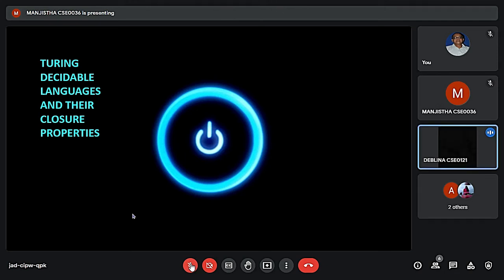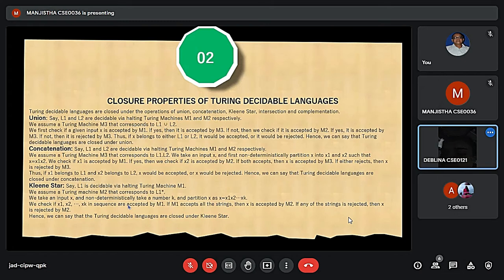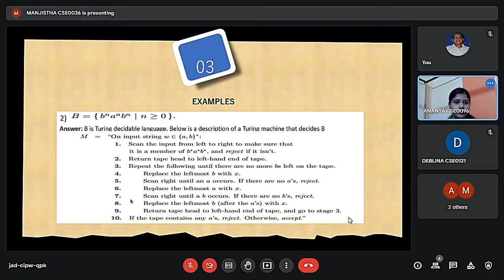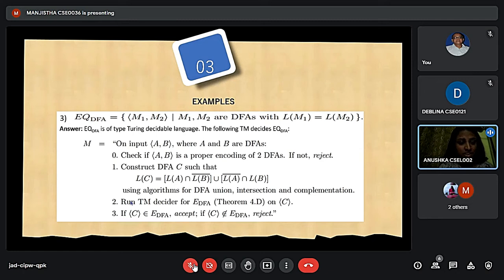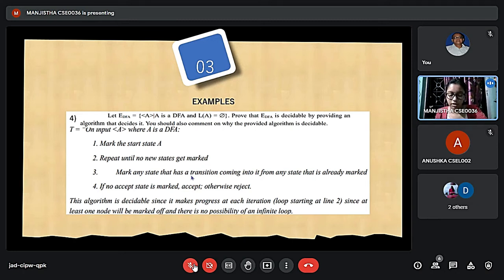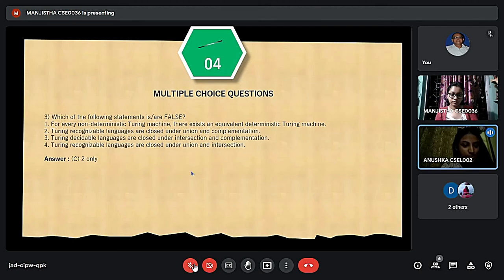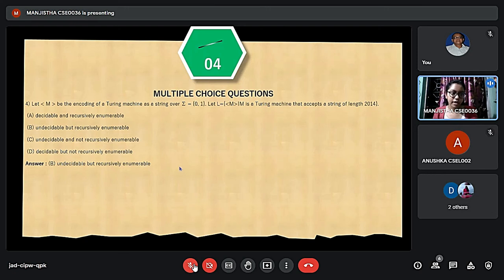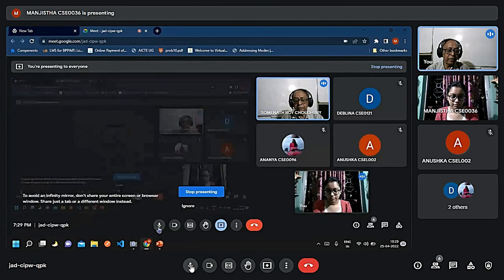Turing Decidable(Recursive) and Turing Recognizable,(recus enume) Deblina Ananya Anushka Manjistha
Turing Decidable(Recursive) and Turing Recognizable,(recusively  enumerable) Deblina Ananya  Anushka  Manjistha